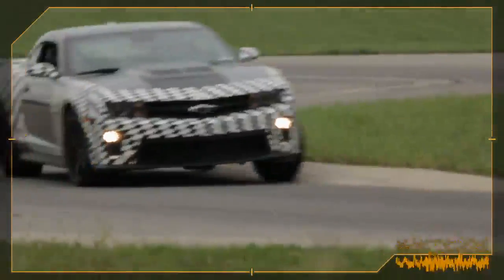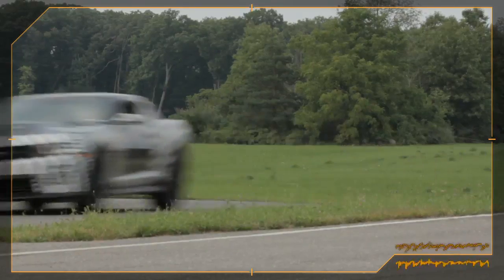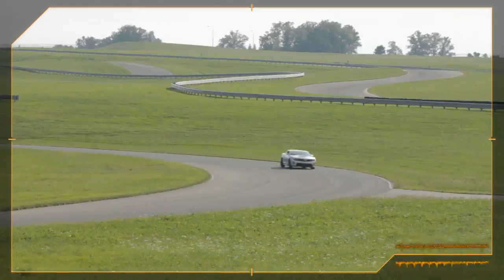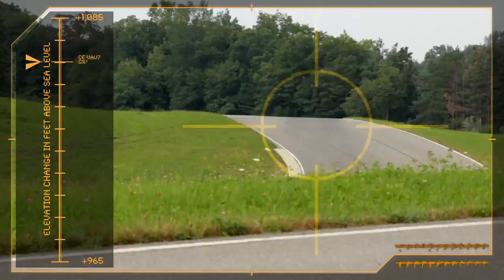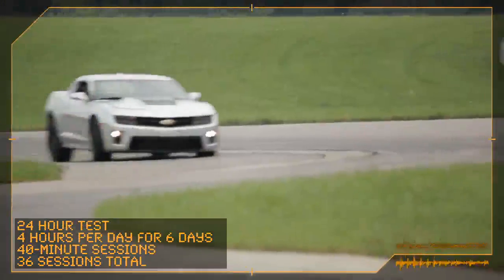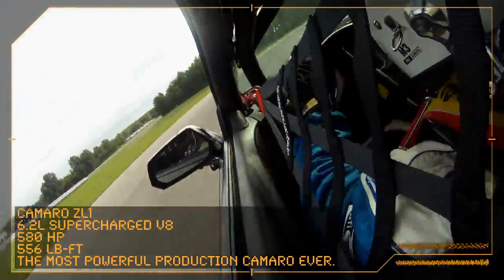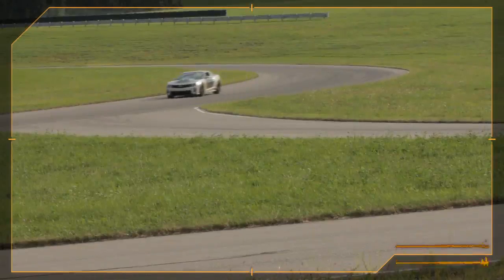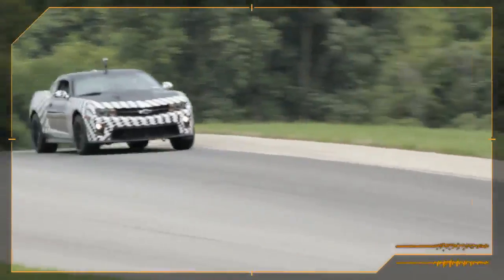2012 Chevrolet Camaro ZL1